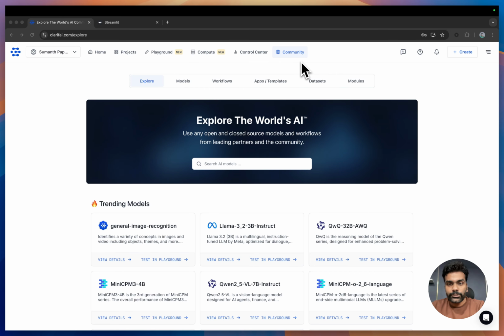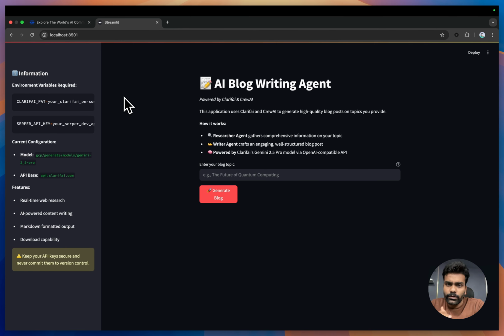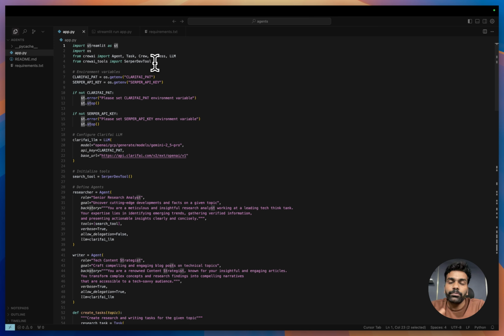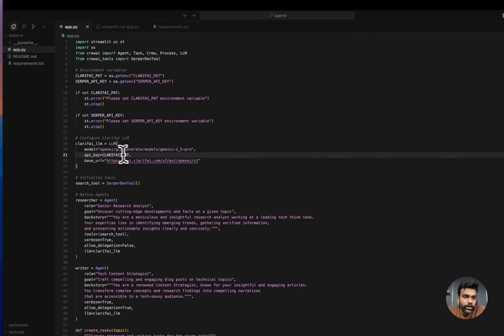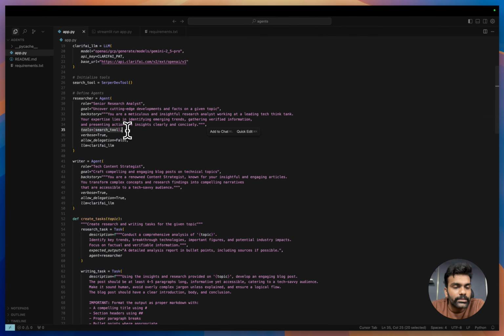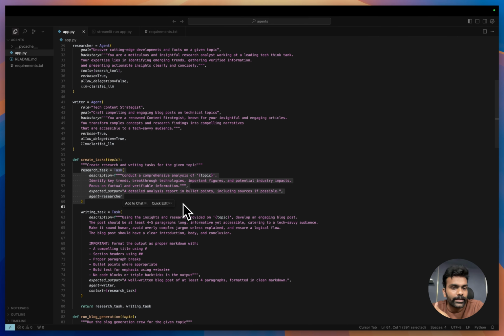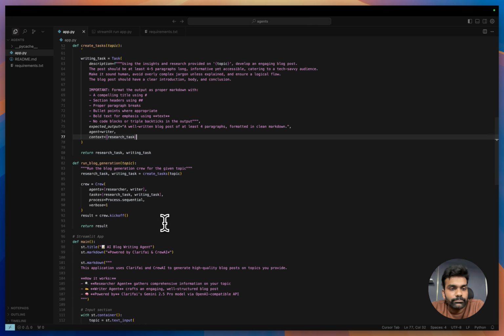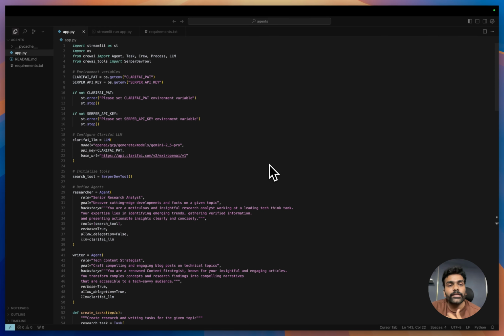AI Blog Writing Agent with Clarifai and CrewAI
In this video let's see how to build a AI Blog writing Agent that generate blog posts. We use CrewAI to manage the agents, Clarifai (featuring the Gemini 2.5 Pro model) for AI capabilities, and Streamlit to build a simple user interface.